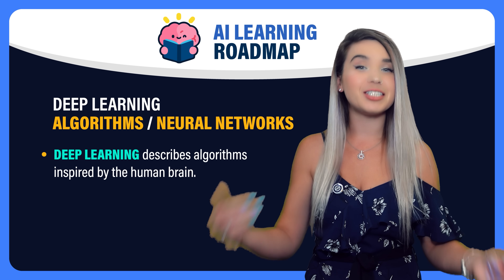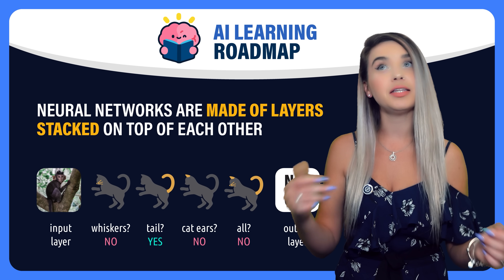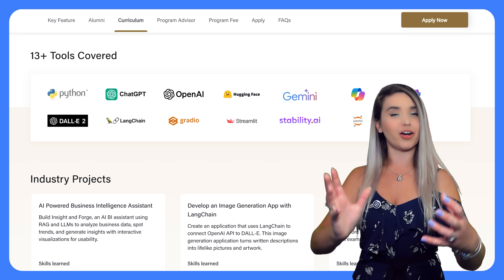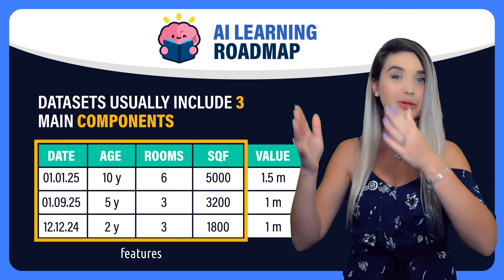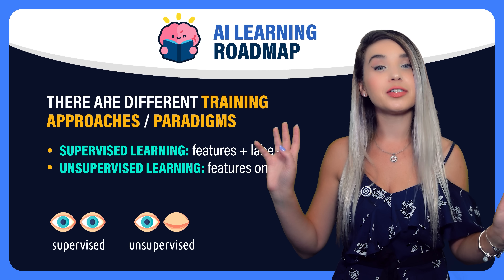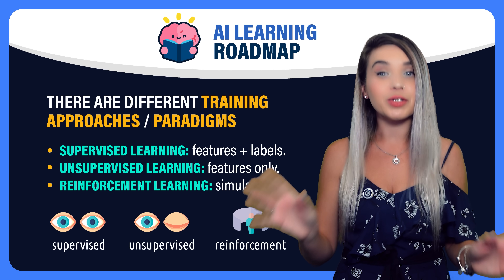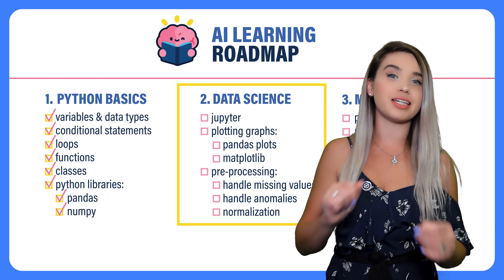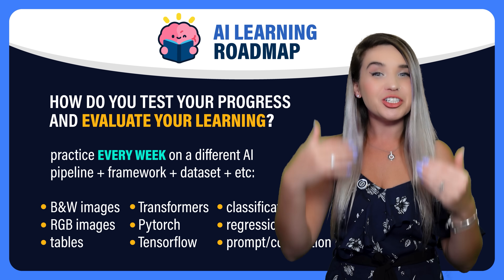How I’d Learn AI If I Could Start Over 🧠 The Ultimate Roadmap For Beginners ⚡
Huge thanks to Simplilearn for partnering on this video! Check out their

Do you want to become an AI Engineer but feel buried under equations and confusing tutorials? 🤯
This beginner-friendly AI roadmap connects the big picture, gives you a clear step-by-step plan, and real projects - so you can start building AI systems with confidence! 💪🤓

👨‍💻 Who this video is for:
- Curious beginners who want a clear path into AI engineering.
- Developers/data-curious folks who feel lost in buzzwords.
- Anyone ready to move beyond typing prompts and understand how the whole system actually works.

💡What you’ll learn (fast):
- Difference between AI and a regular program
- Difference between Machine Learning and Deep Learning
- How neural networks actually work
- A practical learning plan: Python → Math → Data Science → ML → DL
- How to practice?
- When are you ready to apply for jobs in AI?
- Other cool stuff that will help you on your journey! 😎

⏰ Timestamps / Chapters (click to jump!)
       🧠 Introduction to ML and DL
       01:38 - How AI is different from a regular program?
       02:42 - What is Machine Learning?
       03:13 - What's the most common Machine Learning Approach in 2025?
       03:38 - What's a Deep Learning Algorithm?
       04:06 - What's a Neural Network?
       04:28 - Why Do We Call Neural Networks "Deep"? (Layers)
       05:20 - What is Meant by Training and Inference?
       📊 Data Preparation
       07:19 - Training Testing and Validation Data Split
       08:14 - Samples, Features and Targets
      ⚠️ Problem Solving
       09:00 - Classification, Regression and Clustering Problems
       09:28 - What is Clustering?
       09:51 - Supervised, Unsupervised and Reinforcement Learning
       11:02 - Types of Neural Networks: CNNs, RNNs, Diffusion, Transformers
       🛣️ Step by Step AI Learning Roadmap Checklist
       12:19 - Learn Basics Python
       12:50 - Learn Basics Data Science
       13:06 - Learn Math: Probabilities, Matrices, Binary Logic, Predicate Logic
       13:17 - Learn Machine Learning
       13:43 - Learn Deep Learning
      💡Final Advice
       13:58 - How to practice?
       14:34 - How do you know when you're ready to apply for jobs in AI?
       15:14 - Download my AI Learning Checklist for Free

💬 If you found this roadmap helpful, please comment where you’re starting from 💌 I’m building the full AI Engineer series to guide you step by step!

📢 This video was made in collaboration with Simplilearn. Thanks for supporting my educational content,  allowing it to remain free for everyone! 💪💪💪